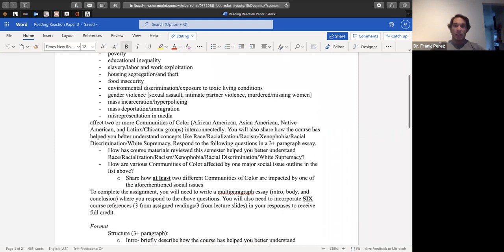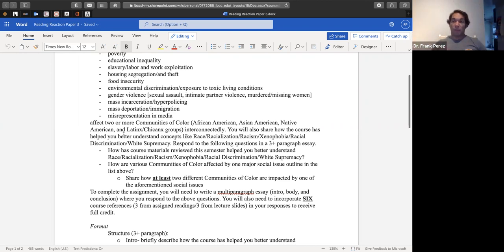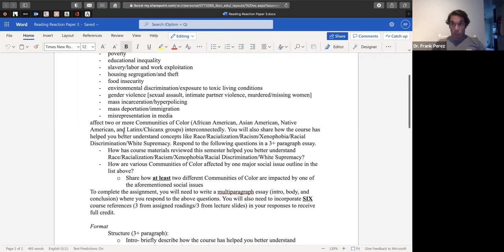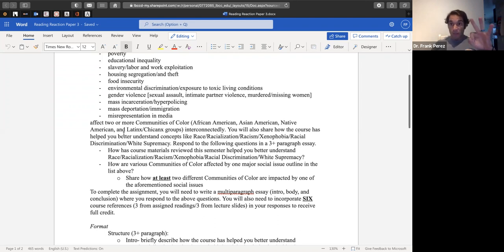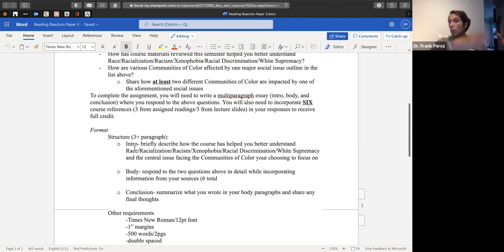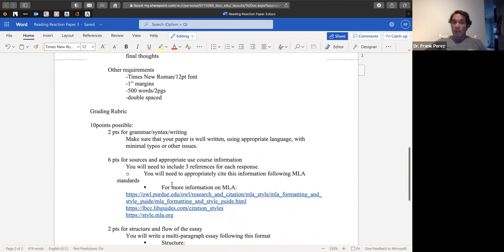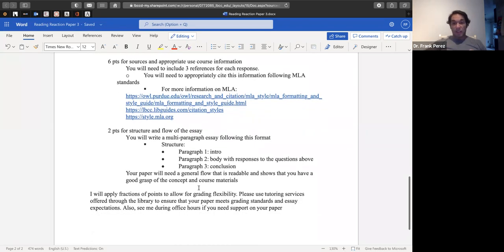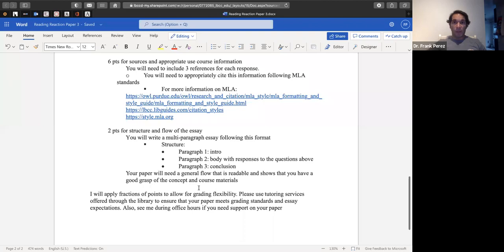Final Assignment Explainer Video